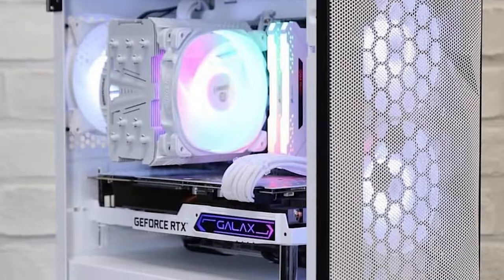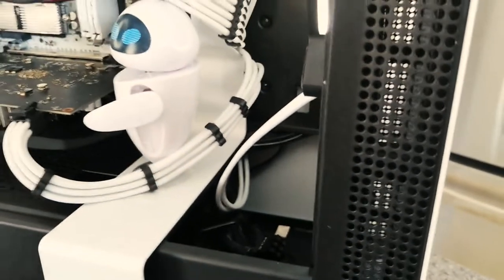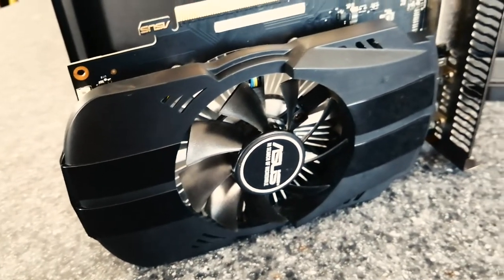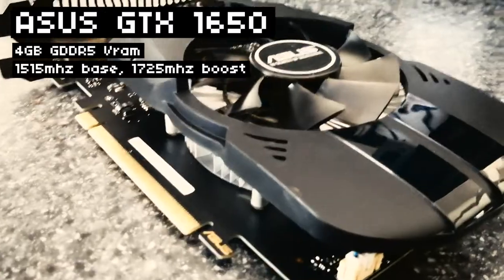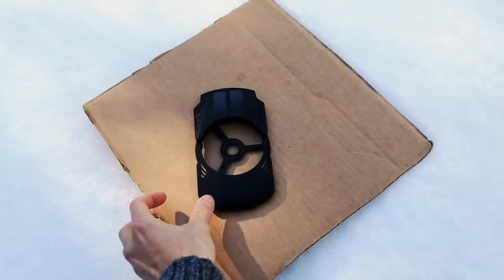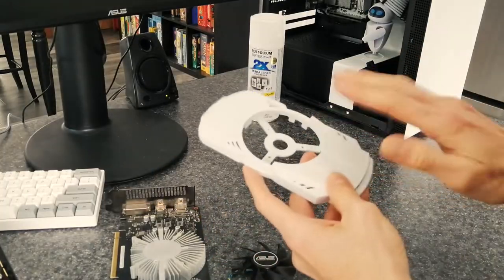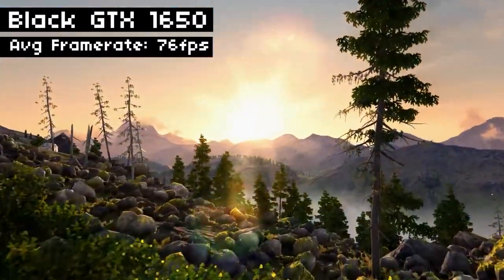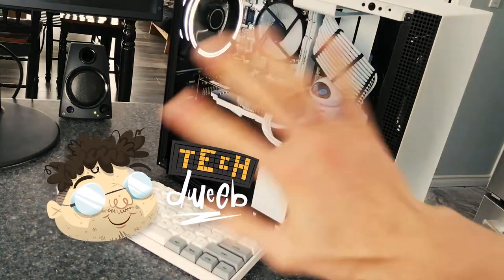Can You PAINT a Graphics Card?!? (Only One Way to Find Out...)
That’s right ladies and gentlemen. We’re going to paint a GTX 1650 WHITE! Is this going to work? Well, I dunno, but we’re going to find out together. Place your bets in the comments below. I’m about 50% hopeful that this will do the trick. The main issue I foresee is that the paint won’t really stick to the plastic, or it’ll scratch off or chip easily. I didn’t buy any special paint or anything, just the cheapest stuff on amazon, but someone in the reviews said it works on plastic so if this doesn’t work then we can blame them. But let’s cross our fingers and hope for the best!

00:00 Do you like white things?
01:00 My white PC
01:22 I need a white GPU!
02:13 Can we paint it?
02:50 What you'll need
03:24 Our test subject
04:00 Remove the shroud
04:30 First coat
05:16 Second coat & inside
05:29 Let it dry
05:46 Did it work?
06:18 I did it!
07:11 Performance comparison
07:25 Was it worth it?
08:03 The end